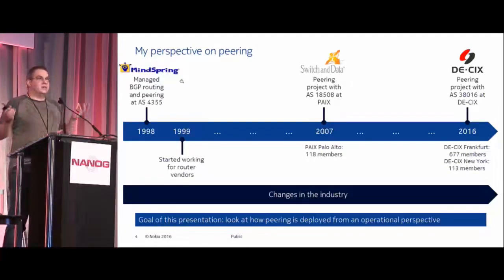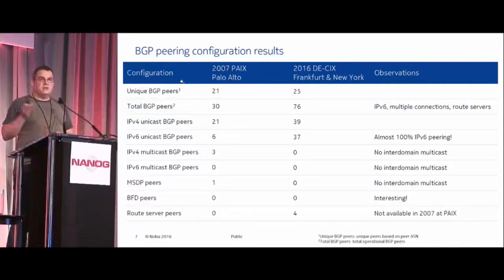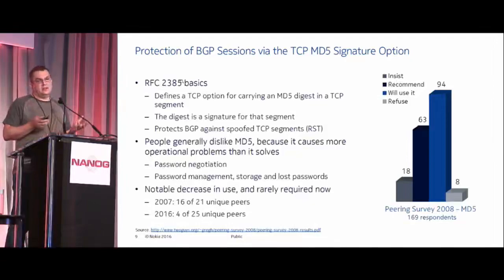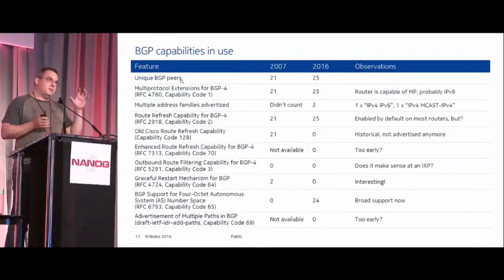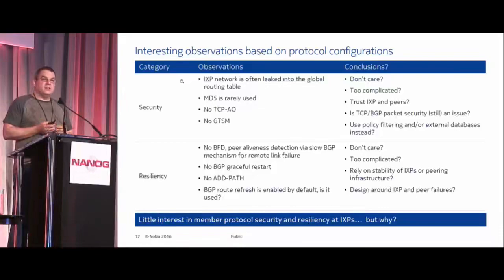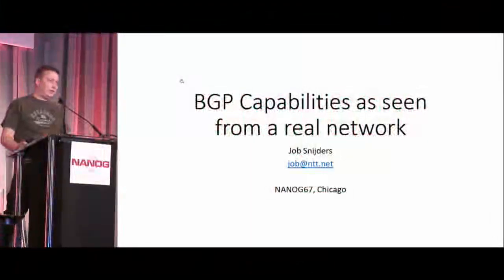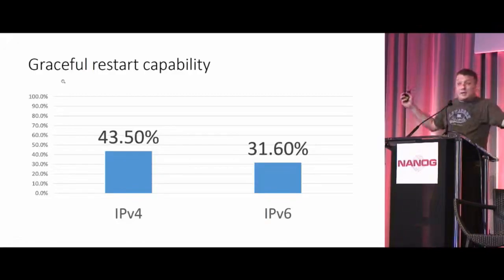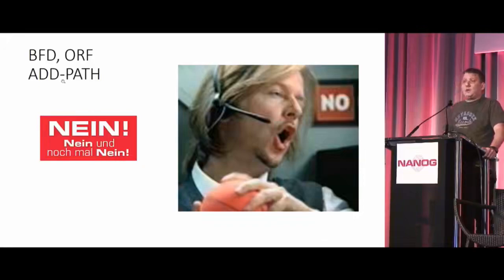Peering Security and Resiliency